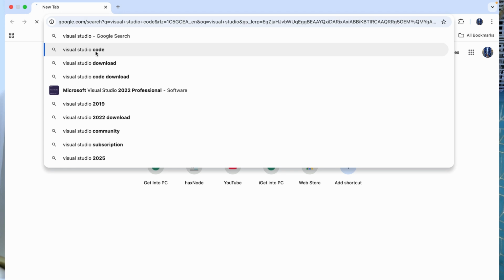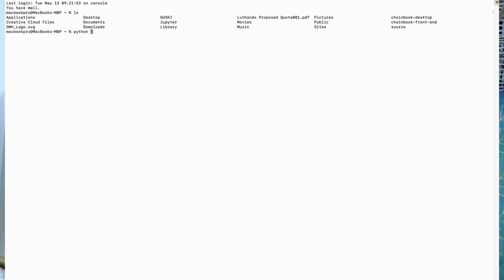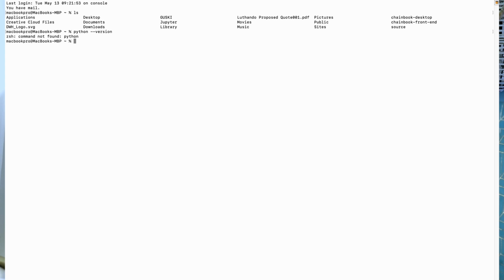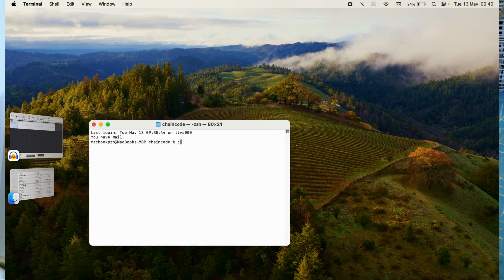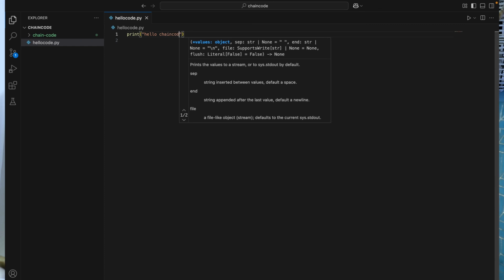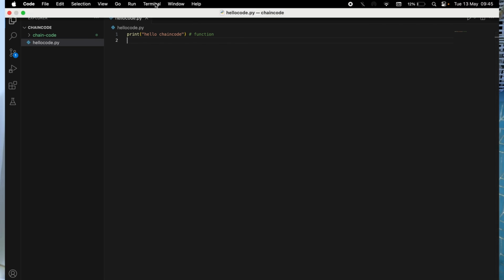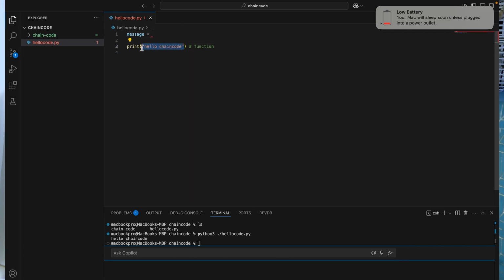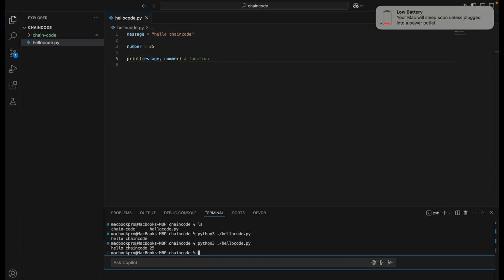Python Fundamentals Ep. 1 - Getting Started with Python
Welcome to ChainCode Academy! In this first episode of the Python Fundamentals series, we dive into the basics of programming with Python. Whether you're a complete beginner or just looking to solidify your foundation, this episode will set you on the right path.

We’ll cover three essential sections:

1. Which Programming Language? - Discover why Python is a great choice for beginners and professionals alike.
2. Tools to Write Code - Learn about the best IDEs and text editors to kickstart your coding journey.
3. The First Program - Hello ChainCode!- Write your first Python program and understand the fundamental concepts behind it.

By the end of this episode, you'll have a solid understanding of why Python is popular, know how to set up your coding environment, and write your first lines of Python code!

Watch now and kickstart your programming journey!